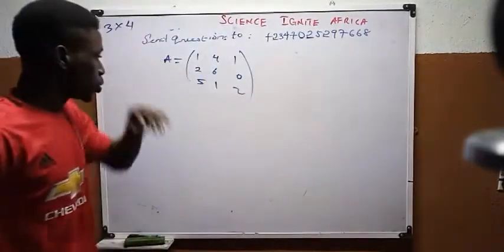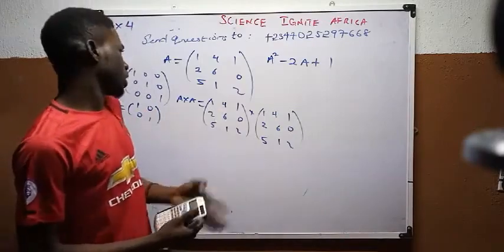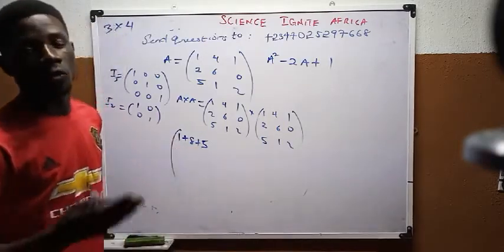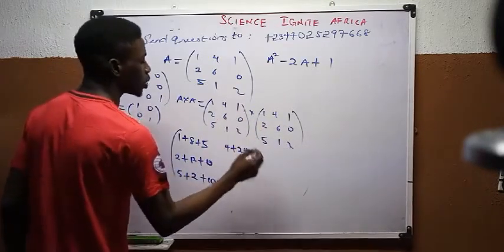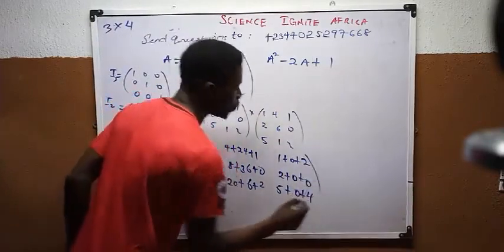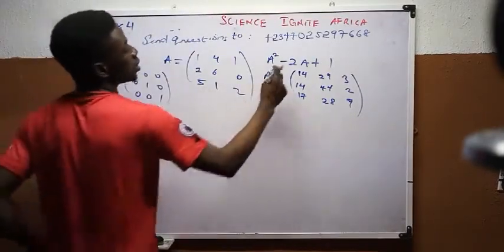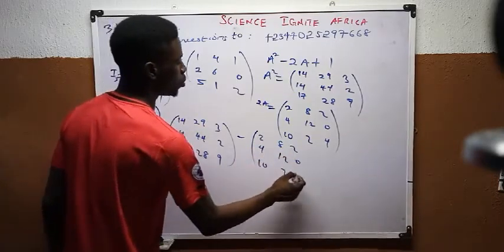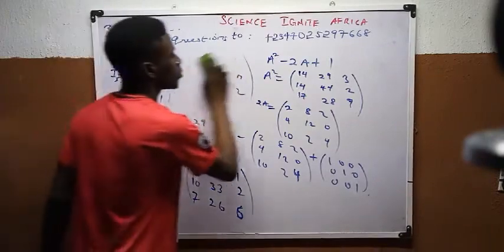WAEC Mathematics revision with the Apostle of Mathematics III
Science Ignite Africa Biology Lesson
We Teach STEM Courses, We Make it Practical, We Make it Simple Science, Technology, Engineering and Mathematics.